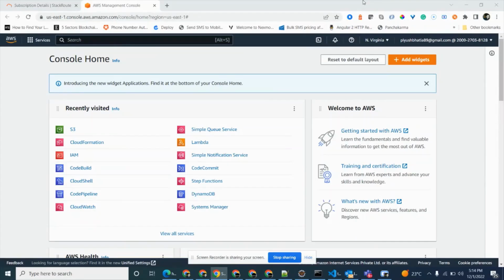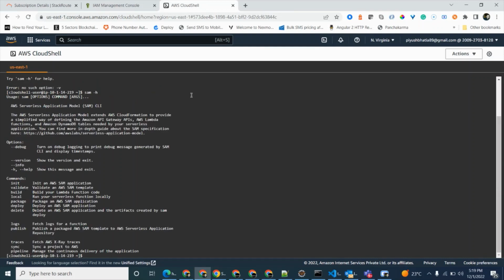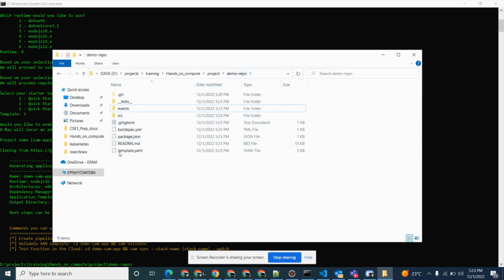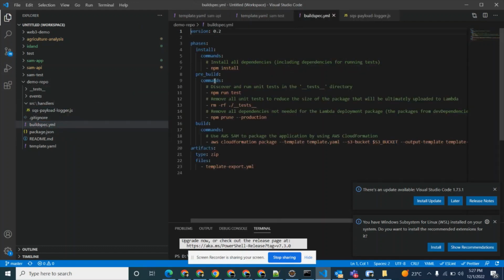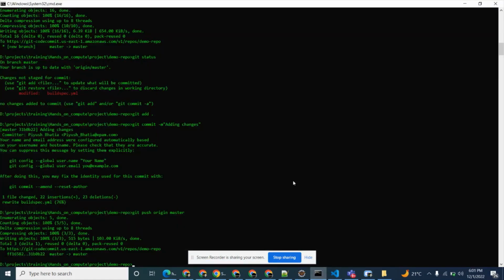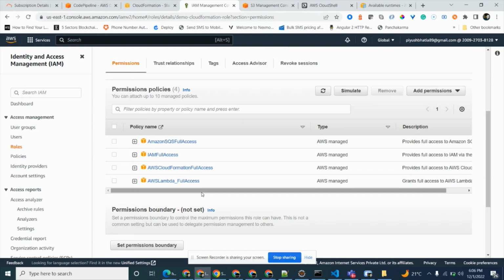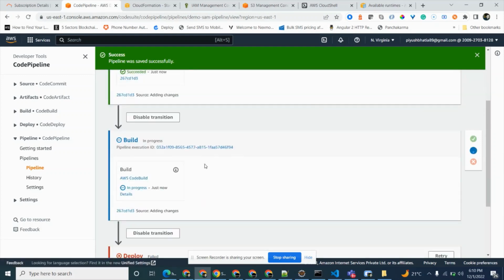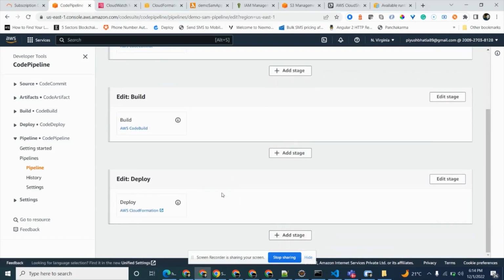Build AWS SAM Based CICD Pipeline for AWS SQS and AWS Lambda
In this video, we have discussed AWS SAM (Serverless Application Model) is an open-source framework developed by Amazon Web Services (AWS) that allows developers to easily build and deploy serverless applications on AWS. SAM provides a simplified way to define the Amazon API Gateway APIs, AWS Lambda functions, and Amazon DynamoDB tables needed by your serverless application.

One of the benefits of using SAM is that it provides a simple syntax for defining serverless resources. With SAM, developers can use CloudFormation templates to define serverless resources, making it easier to manage and deploy their serverless applications.

SAM also provides a local testing environment, which enables developers to test their serverless applications on their local machines before deploying them to the cloud. This saves time and helps to identify issues early in the development process.

SAM supports a wide range of programming languages, including Node.js, Python, Java, and .NET. Additionally, SAM integrates with a variety of AWS services, making it easier to use other AWS tools like AWS CodePipeline and AWS CodeDeploy for automated deployment.

To get started with SAM, developers can use the AWS SAM CLI (Command Line Interface), which provides a set of command-line tools for building, testing, and deploying serverless applications. The SAM CLI is available for Windows, Linux, and macOS.

In conclusion, AWS SAM is a powerful and flexible framework that makes it easier for developers to build and deploy serverless applications on AWS. With its simplified syntax, local testing environment, and support for a wide range of programming languages and AWS services, SAM is a great choice for anyone looking to build serverless applications on AWS.